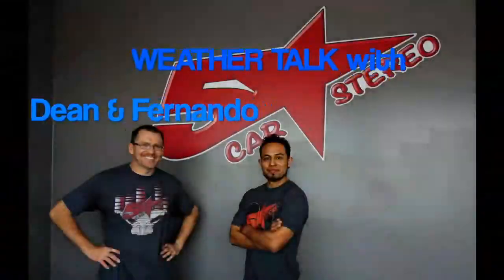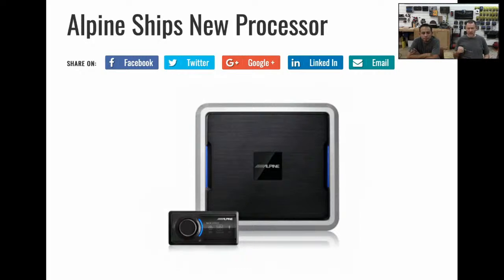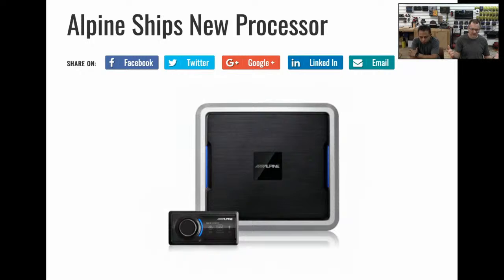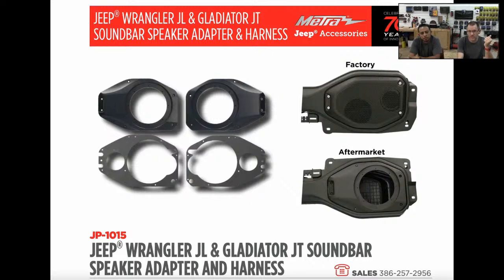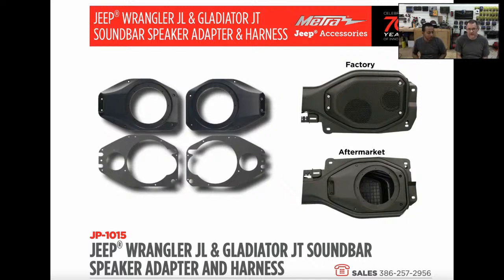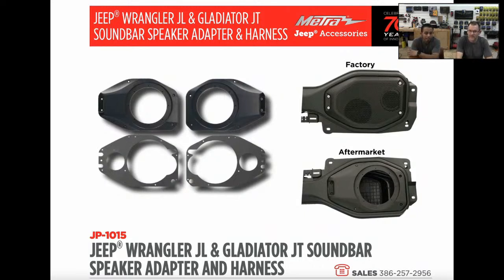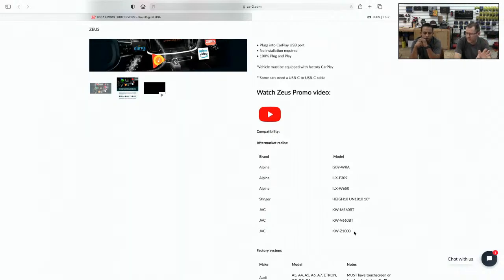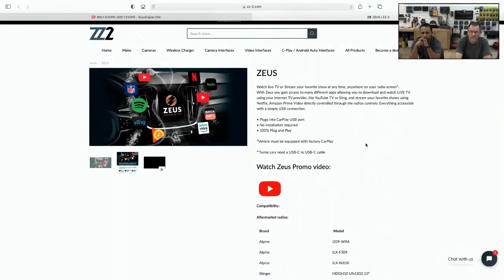High Level Talk with Dean and Fernando episode 33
Welcome to our 12 volt new page. We bring you the new that we think maters. This is not a Q and A show!!!

  Today stories :  Alpine Releases updated DSP PXE-0850x
                          Metra introduces the rear speaker mounts for the new Jeeps
                         Soundigital is shipping the new PS amps
                          ZZ2 introduce the Zeus video streamer
                        Story Radio are selling above retail
                       Pac has need power port T harness